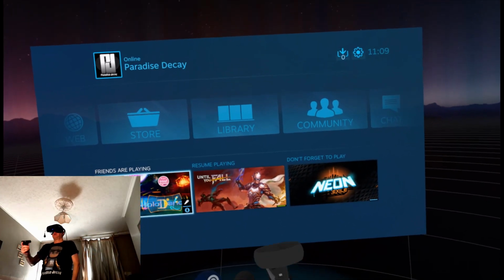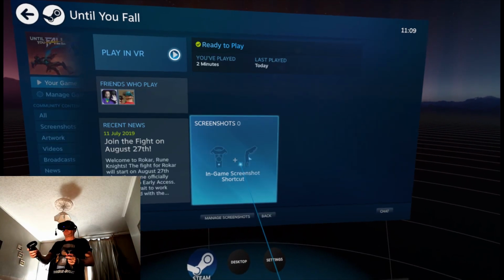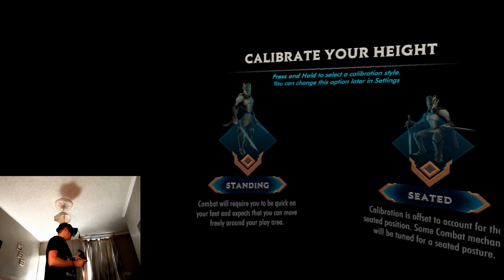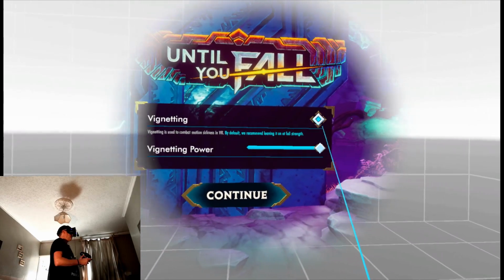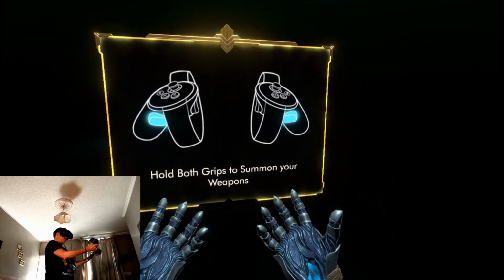Until You Fall Impressions - Stunning Melee Combat! // Oculus Rift S // GTX 1060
My initial impressions:
An amazing world with stunning colors and an impressive melee combat system. The best I have tried in VR to date!
As the game suggest your goal is to survive until you are killed. As you progress you unlock new weapons and power-ups. Your weapons are the star of the show here.

Game Details from the Developers:
Melee and magic fuse in this visually stunning VR sword fighting game that delivers a satisfying combat experience where you are the master of your own martial style.

☆ MY PC Specs:
☆ Oculus Rift S // Oculus Quest
☆ 16.0GB Ram

THIS CHANNEL IS NOT MONETISED!

Goals 1 & 2 Reached. THANK YOU!  Anything else is a BONUS and will now go towards a Valve Index.